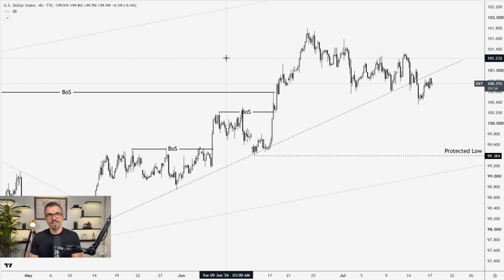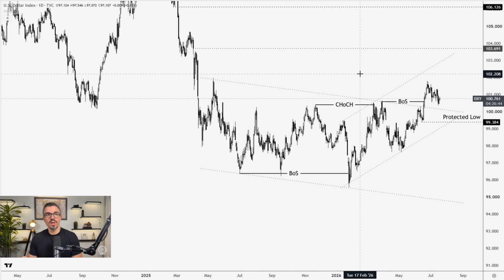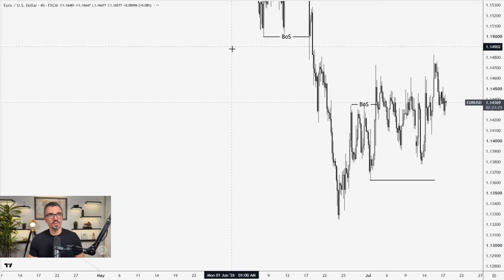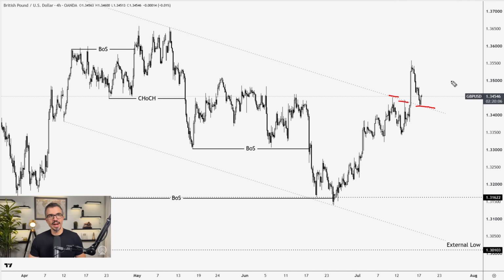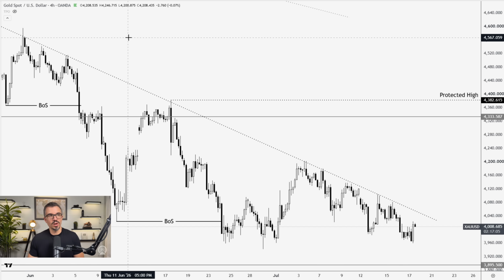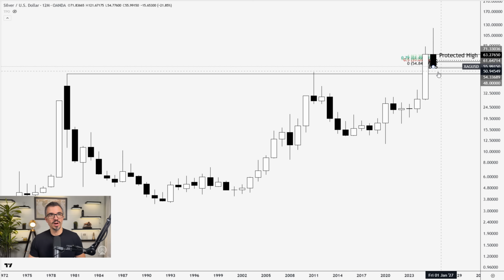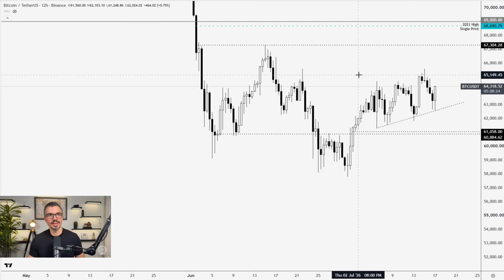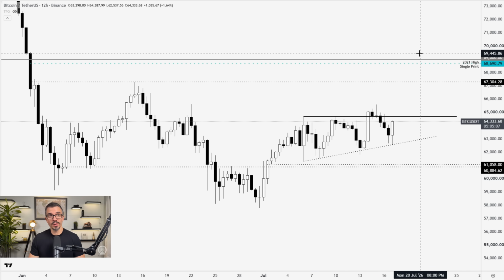Gold, EURUSD & Bitcoin Traders: Don’t Fall for the Dollar Trap | Weekly SMC Outlook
Gold, Silver, EURUSD, GBPUSD, DXY, WTI, Bitcoin and more.

In this weekly Smart Money Concepts outlook, I’m breaking down the latest price action and key levels for the DXY, EURUSD, GBPUSD, AUDUSD, gold, silver, WTI crude oil, and Bitcoin.

We’ll cover market structure, liquidity, break of structure, change of character, premium and discount, OTE, and the potential trading setups I’m watching next week.

**DXY / US Dollar**

The DXY broke below its May trend line and printed a short-term bearish break of structure. However, the higher-time-frame US dollar trend remains bullish, with the 100 level acting as the key support area to watch.

A bullish change of character near 100 could confirm the next move toward 103.70. A sustained breakdown below 99.80 would be more concerning for the broader dollar outlook.

**EURUSD**

EURUSD remains stuck in sideways price action, with 1.1362 acting as the protected low. The euro could see more relief if the DXY continues lower, but the broader daily EURUSD trend remains bearish.

I’ll be watching for a potential move toward 1.1500 followed by a bearish change of character.

**GBPUSD**

GBPUSD continues to rally internally, but the broader bearish market structure is still intact. I’m looking for the pound to potentially sweep the recent highs before producing a confirmed short setup.

**AUDUSD**

AUDUSD reached the single print below 0.7000, but there is still no confirmed bearish change of character. The Australian dollar is also testing channel resistance, although more US dollar weakness could push AUDUSD higher before the next short opportunity develops.

**Gold / XAUUSD**

Gold remains in a clear daily downtrend with lower highs and lower lows. A relief rally above the current trend line and into premium could create a stronger XAUUSD short setup, but there is still no structural confirmation that the bottom is in.

**Silver / XAGUSD**

Silver printed a fresh bearish break of structure and could eventually target the major $48 region. Before that happens, I’m watching for a possible relief rally toward 61.64 followed by a bearish change of character.

WTI has rallied roughly 22% from the 66.70 support area after confirming a bullish change of character and channel breakout. The bullish trend remains intact, with the next major crude oil target between 88 and 90.

**Bitcoin / BTC**

Bitcoin remains range bound, with liquidity sitting near $61,000 below and between $67,000 and $69,000 above. A higher-time-frame reclaim of $64,700 could trigger the next push higher, while a breakdown may lead to a liquidity sweep near $61,000 first.

This analysis is based on Smart Money Concepts, price action, liquidity, and technical analysis.

CHAPTERS

0:00 Intro
0:25 DXY
2:47 IC Markets Bonus
3:21 DXY Levels
5:23 Free SMC Training
5:38 EURUSD
7:57 GBPUSD
9:40 AUDUSD
11:54 XAUUSD
13:33 XAGUSD
15:45 WTI
17:58 BTC

SMC LESSONS